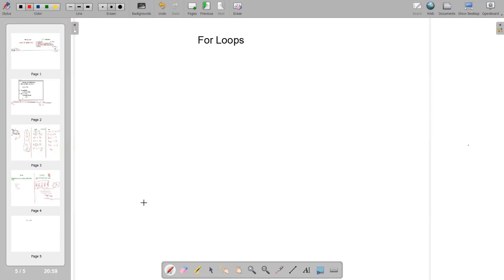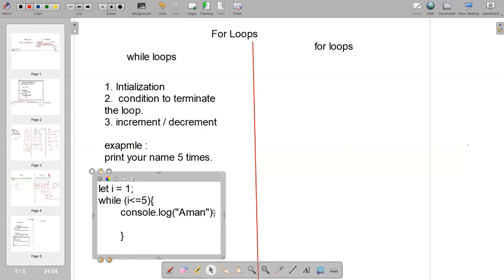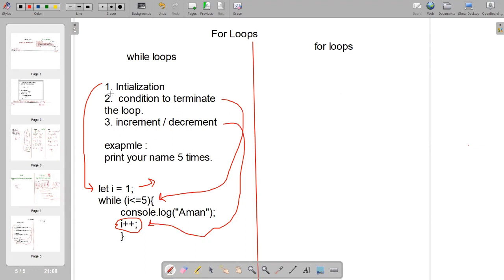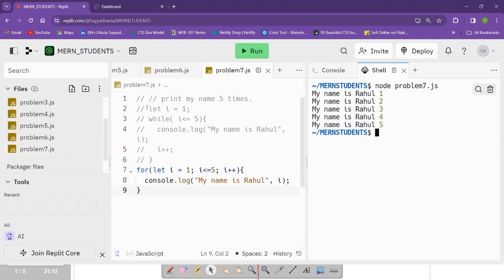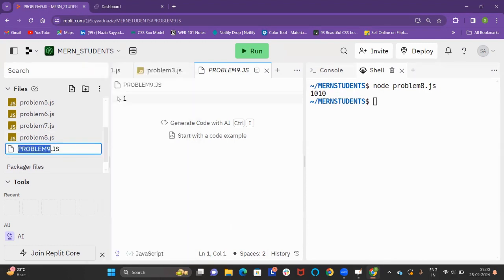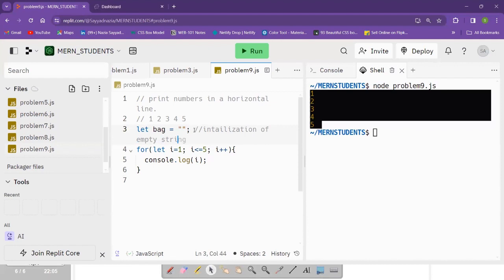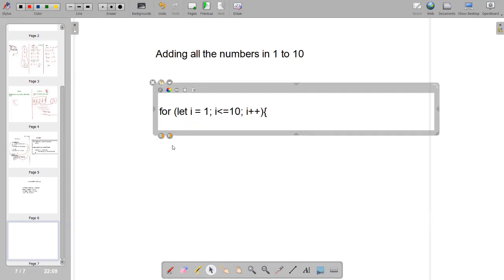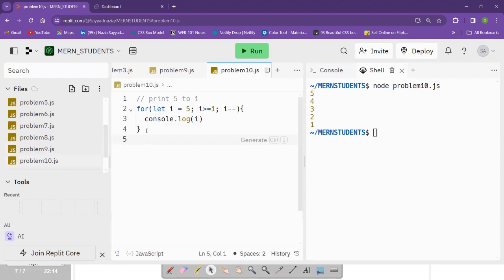13 For Loops I | Full Stack Web Development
13 For Loops I  | Full Stack Web Development